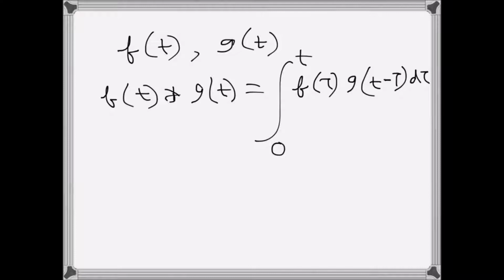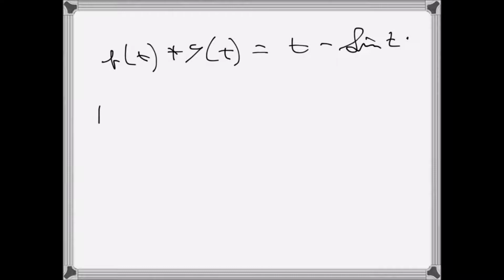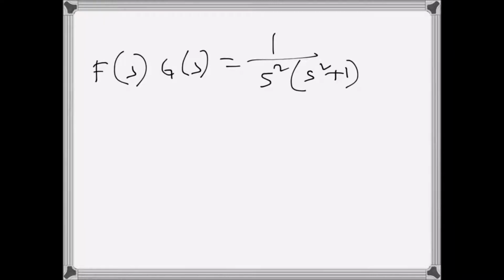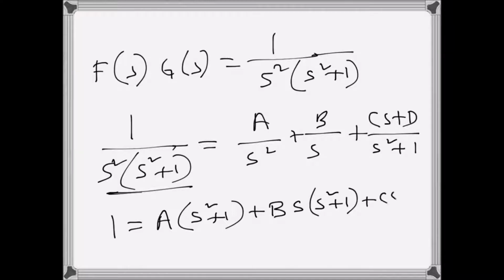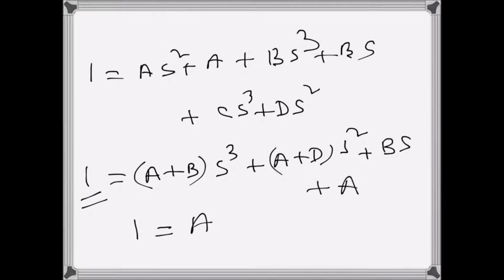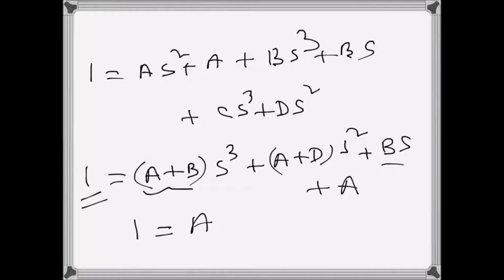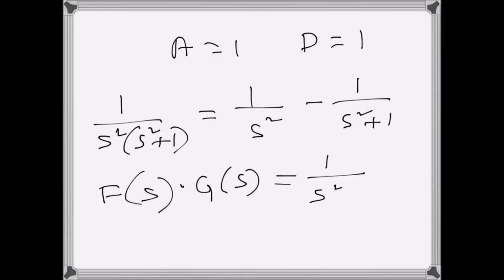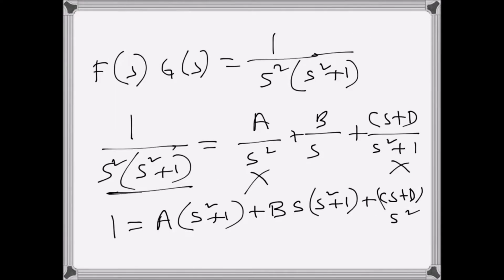Math: Convolution Theorem